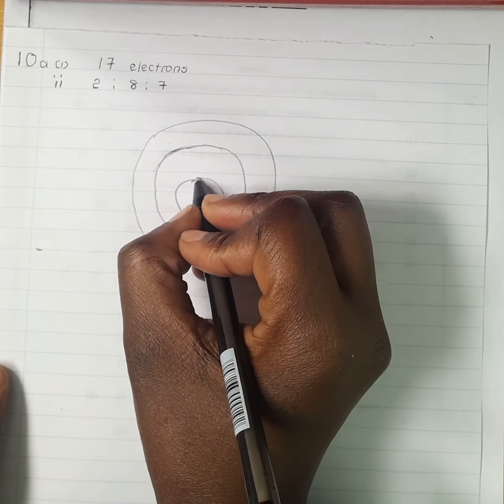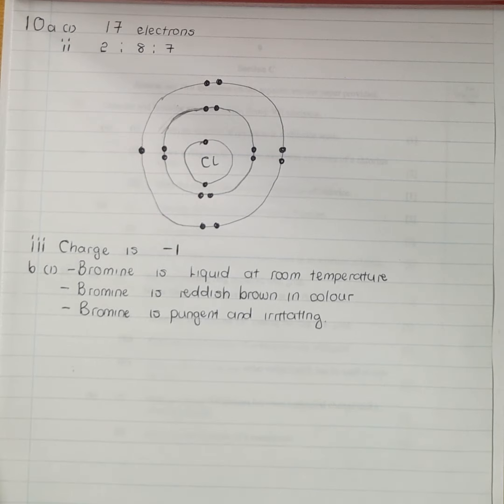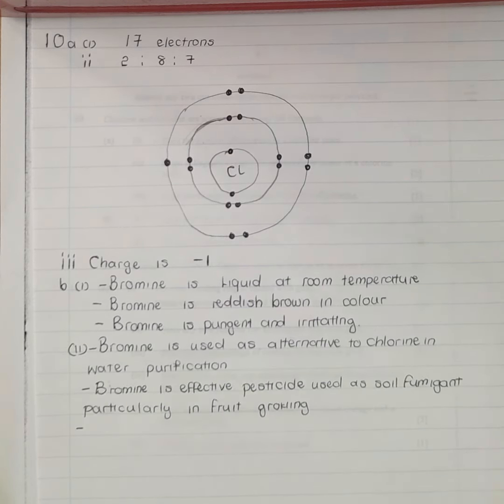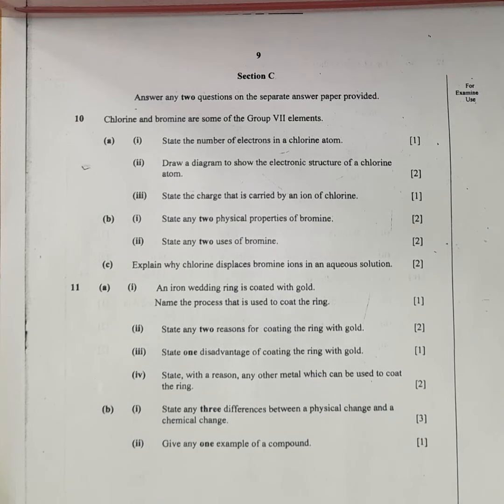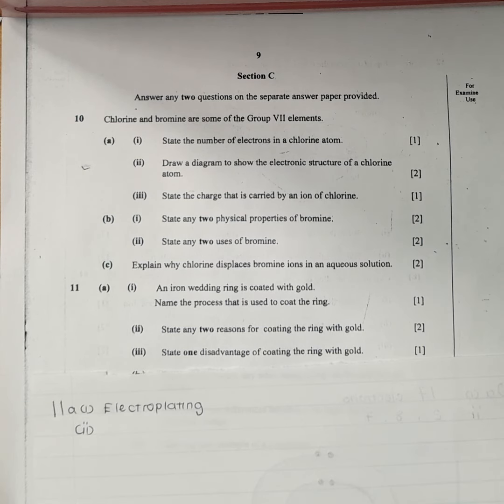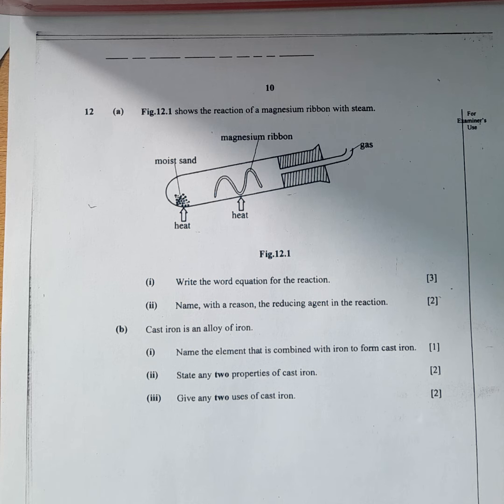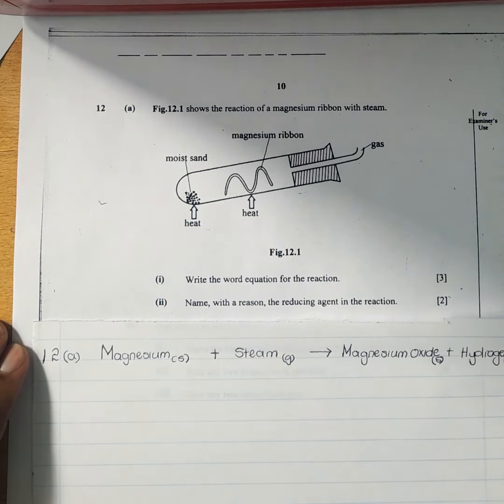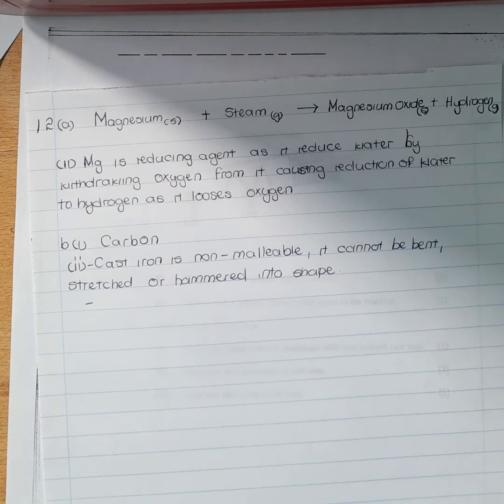Zimsec June 2024, Combined Science Paper 2, Section C/ Chemistry section solutions